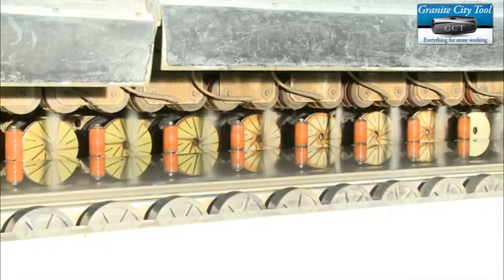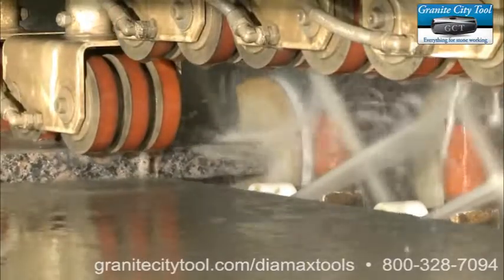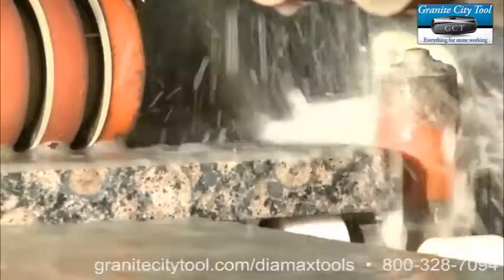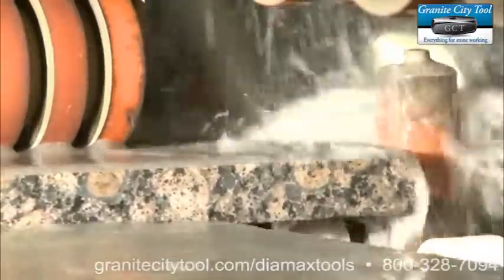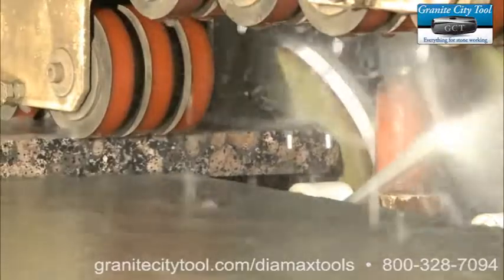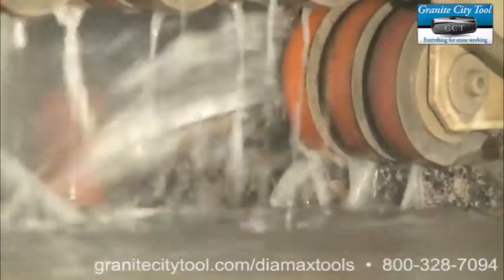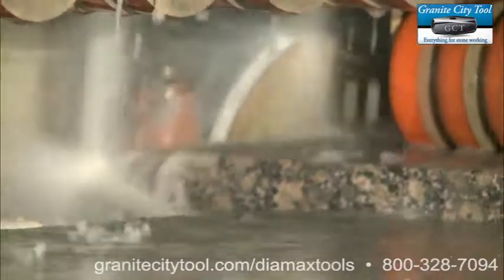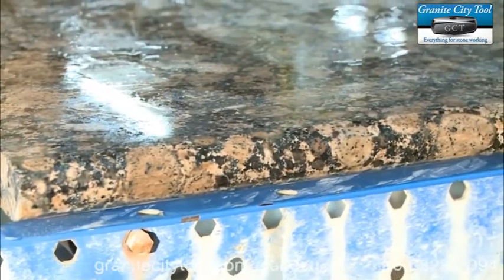Diamax Cyclone Hybrid Straight & Profile Edge Wheels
The Cyclone Hybrid Wheel is specially designed to work on all kinds of edge polishing with innovative technology. It is usable not only on profiling edge but also straight edge with excellent polishing results. This will save you time from having to change disk for straight and profiling jobs. Use on Granite, Marble, and Engineered Stone.